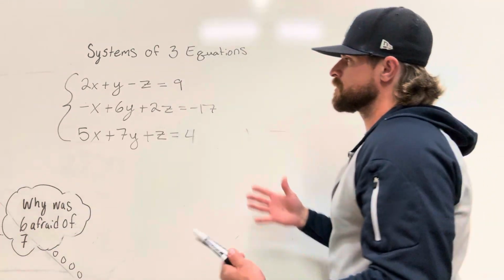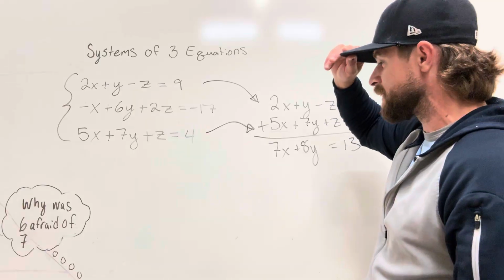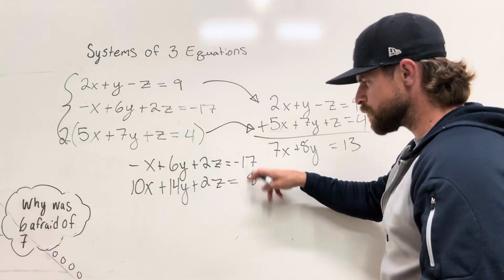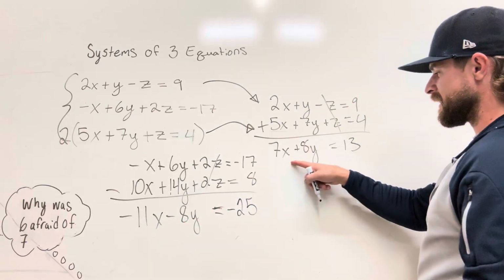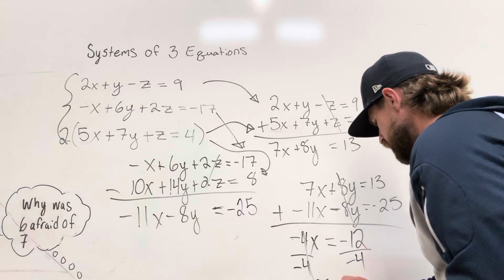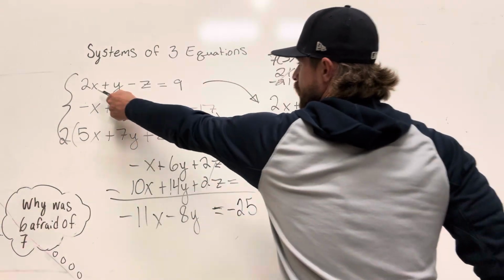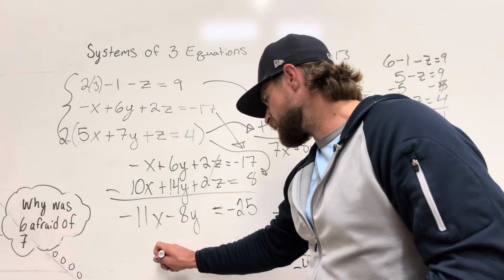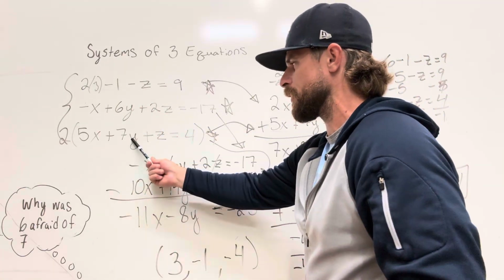How to Solve Systems of 3 Variable Equations